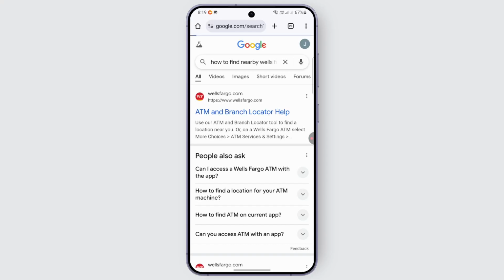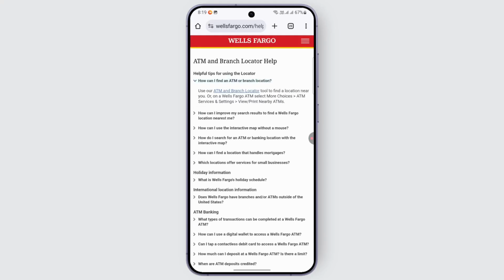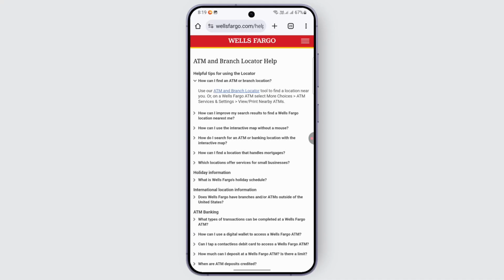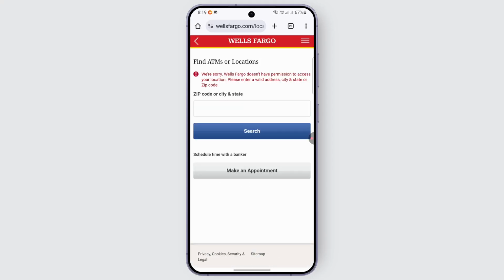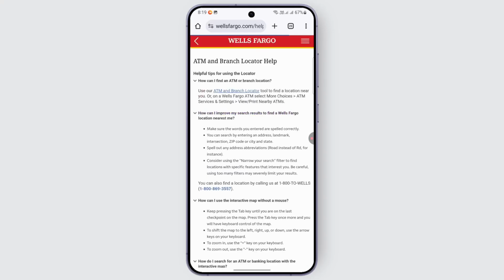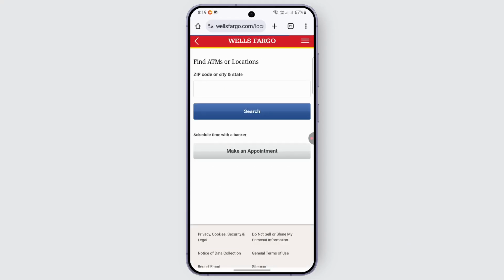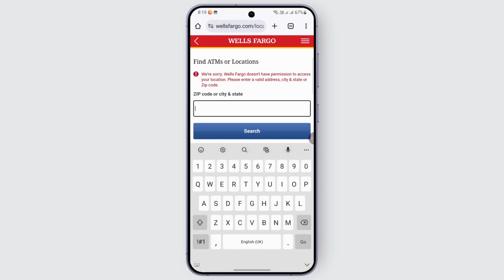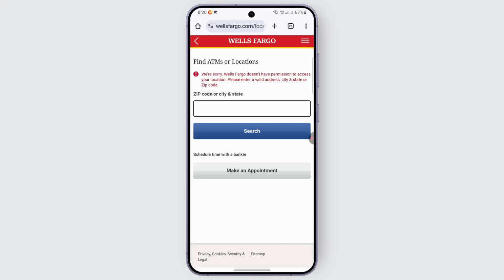How to Find Nearby Wells Fargo ATMs Using The App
How to Find Nearby Wells Fargo ATMs Using The App (2025)! Want to locate a Wells Fargo ATM near you using the mobile app? This video will guide you through the steps on how to find nearby Wells Fargo ATMs using the app quickly and easily. Whether you're asking, "How do I find Wells Fargo ATMs near me?" or need help with the app’s ATM locator feature, this tutorial has you covered. Learn how to use the Wells Fargo app to find the closest ATM whenever you need it. Watch now to see how you can find nearby Wells Fargo ATMs using the app today!

Timestamps:

00:00 How to Find Nearby Wells Fargo ATMs Using The App
00:10 How Do I Find Wells Fargo ATMs Near Me?